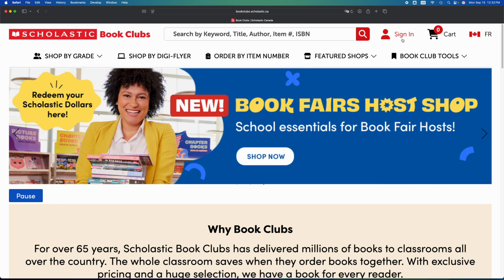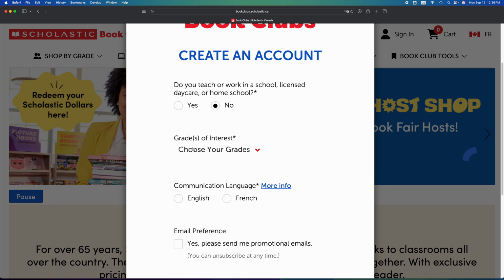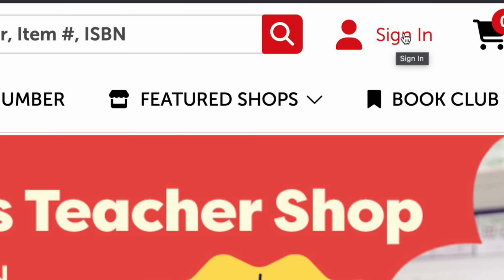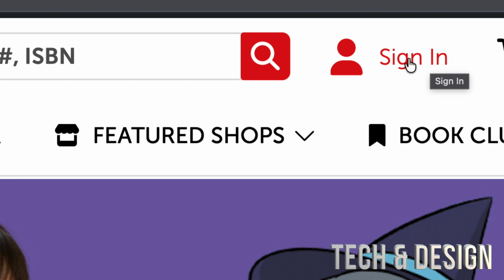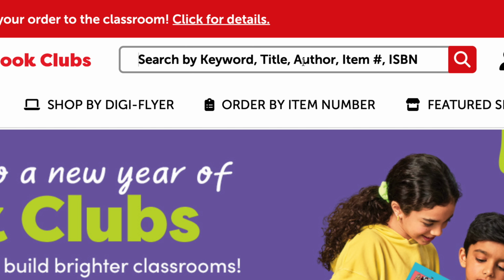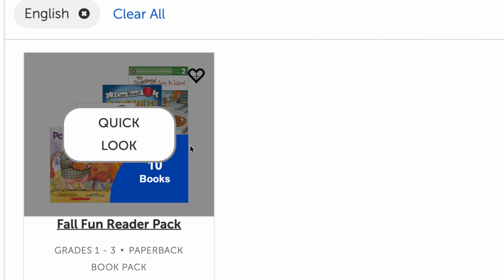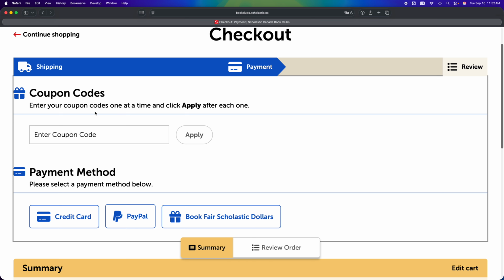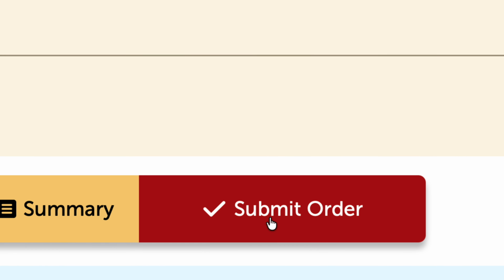How to purchase Books for School in Scholastic | First Time buying Books in Scholastic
How to create an account on Scholastic , How to Use Scholastic